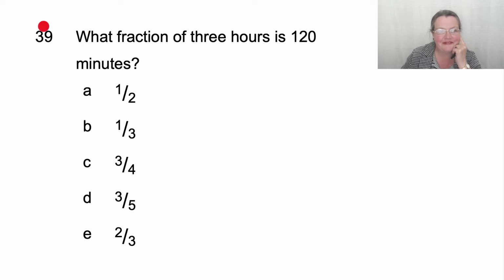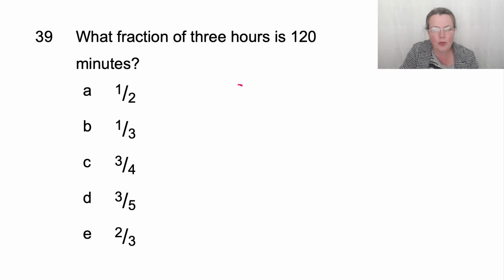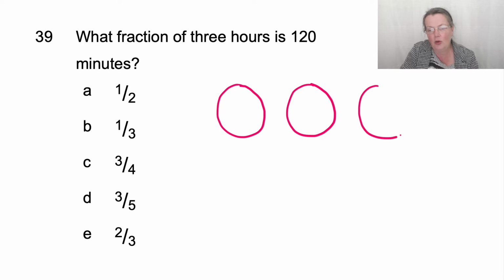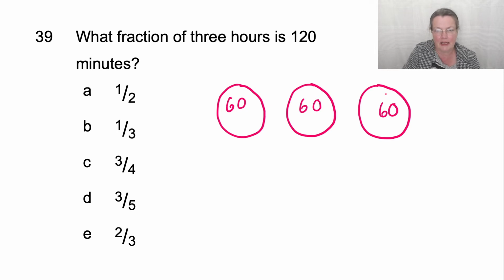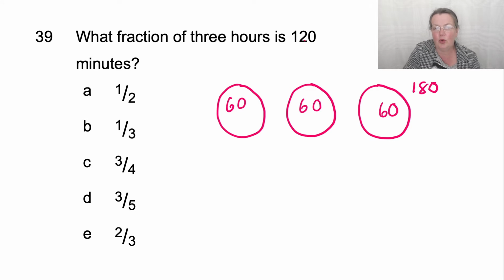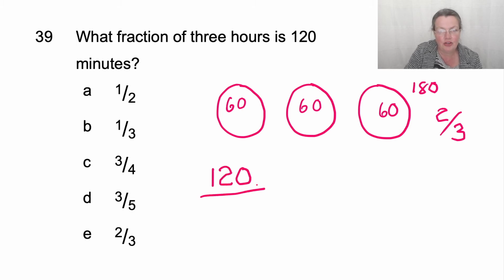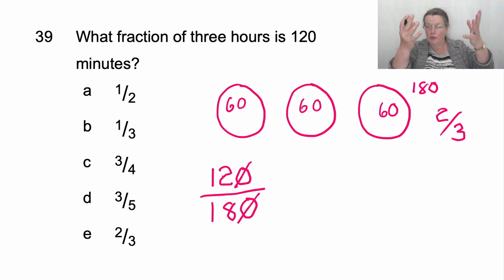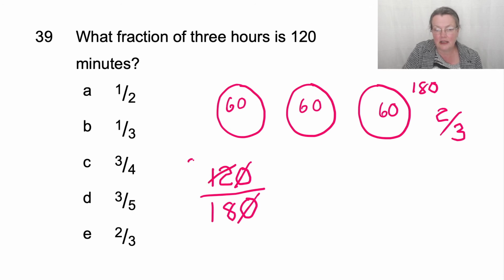11+, Scholar's Course, Book 5, Maths Paper Q39